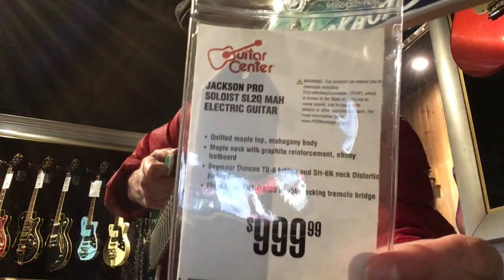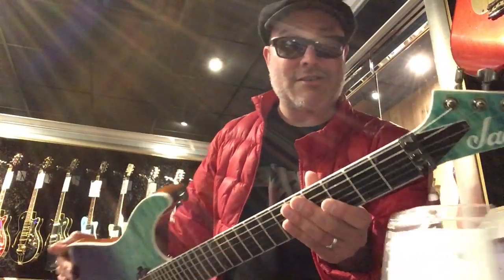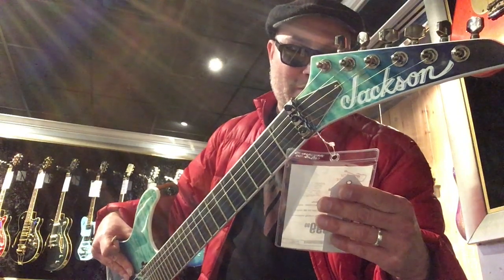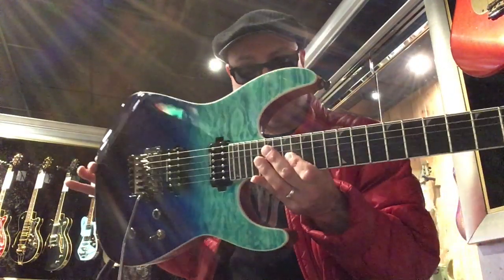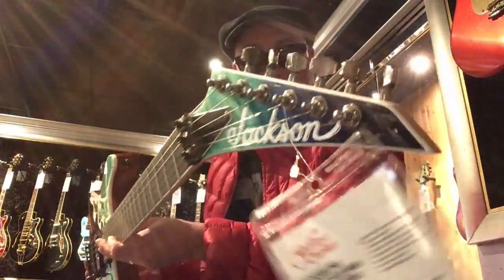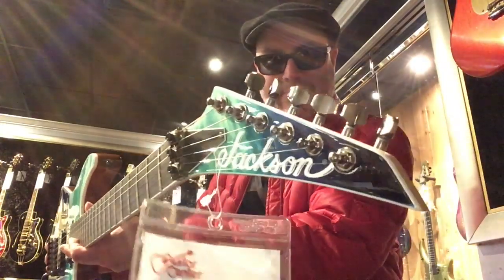Jackson Pro Soloist SL2Q MAH Electric Guitar Caribbean Blue Fade Guitar Center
Shred in comfort and style with the innovative Jackson Pro Soloist SL2Q MAH, the final word in high-tech guitar design. A high performance evolution of the electric guitar, this instrument opens up new horizons of playability, resetting the bar of what's possible in guitar design. Unlock your full potential as a player and realize your musical dreams.

The 12-16 compound radius fingerboard is designed for highly technical lightspeed playing. More curved by the nut for comfortable chording, it flattens out as you move up the speedy neck for increasingly fast playing speed and wide bends without fretting out. Chosen specifically for their complementary sound, a pair of modern Seymour Duncan pickups drives this guitars versatile sounda crisp JB TB4 humbucking bridge pickup and warm 59 SH1N direct-mount humbucking neck pickup combine for highly balanced, flexible tone, with plenty of high output for pristine cleans and snarling distortion.

Master volume and tone controls shape the pickups output, which can be further refined with the three-position pickup toggle switch for the precise voice required to bring your musical vision to life. Dive and soar expressively with the Floyd Rose FRT-O2000 double-locking tremolo bridge, recessed for pick hand comfort and providing laser-accurate intonation and ultra-stable tuning when combined with the Floyd Rose R3 locking nut. The ergonomic Soloist body shape is designed for player comfort and increased balance, eliminating the dread neck dive that has brought many a headstock to a sad, untimely end.

The Lamborghini of guitars, Jackson has a proud history of creating instruments that are as easy on an audiences eyes are they are to the player's fingers and ears. All the famous Jackson appointments are here: all-black hardware, a durable gloss finish, alumiloid piranha neck inlays, single ply neck binding and Jacksons signature pointed 6-In-Line headstock exhibit bold taste. Not for the faint of heart, the Pro Soloist SL2Q MAH is ideal for pro-level players who demand the ultimate in high performance guitars

Features
Body
Body shape: Double cutaway
Body type: Solid body
Body material: Solid wood
Top wood: Quilted Maple
Body wood: Mahogany
Body finish: Gloss
Orientation: Right handed
Neck
Neck shape: Speed
Neck wood: 1-piece Maple with graphite reinforcement
Joint: Neck-through
Scale length: 25.5 in.
Truss rod: Standard
Neck finish: Oiled
Fretboard
Material: Ebony
Radius: Compound
Fret size: Jumbo
Number of frets: 24
Inlays: Piranha tooth
Nut width: 1.69 in. (43 mm)
Pickups
Configuration: HH
Neck: SH-6N Distortion
Middle: Not applicable
Bridge: TB-6 Distortion
Brand: Seymour Duncan
Active or passive pickups: Passive
Series or parallel: Series
Piezo: No
Active EQ: No
Special electronics: None
Controls
Control layout: Master volume, tone
Pickup switch: 3-way
Coil tap or split: No
Kill switch: No
Hardware
Bridge type: Tremolo/Vibrato
Bridge design: Floyd Rose FRT-O5000 Double-Locking Tremolo (Recessed)
Tailpiece: Not applicable
Tuning machines: Die-cast sealed
Color: Black
Other
Number of strings: 6-string
Special features: Pickups
Case: Sold separately
Accessories: None
Country of origin: Indonesia